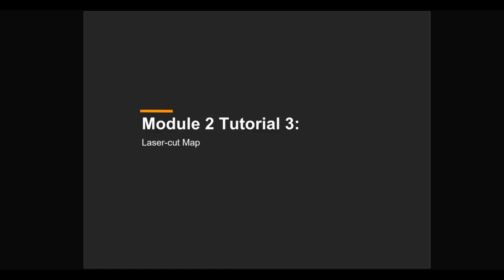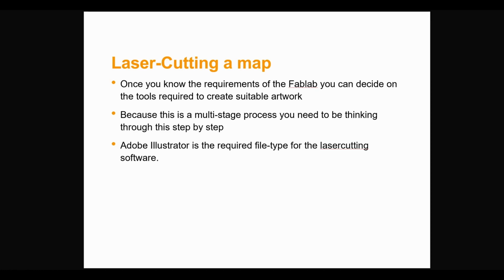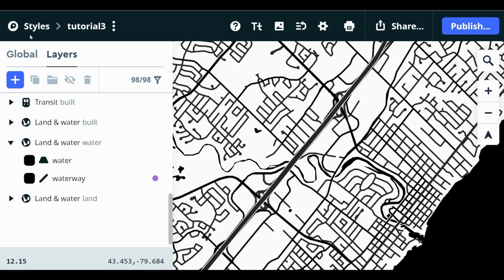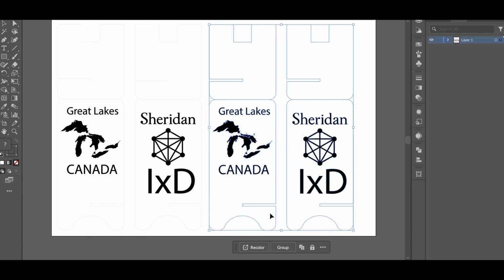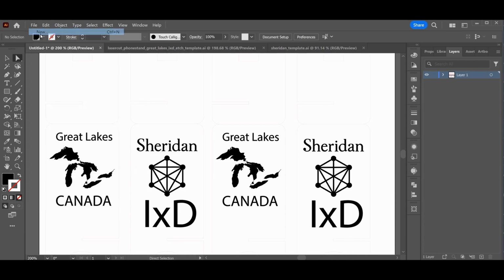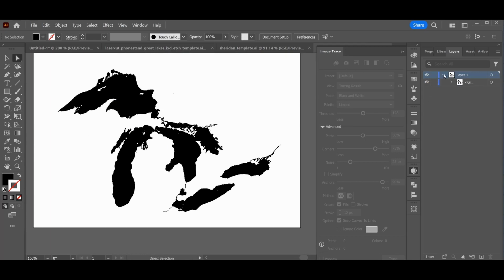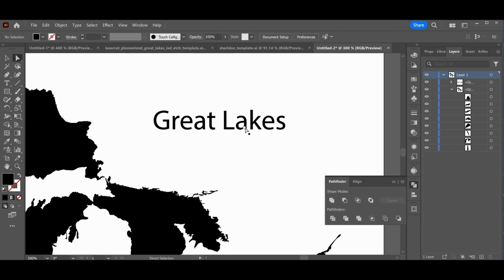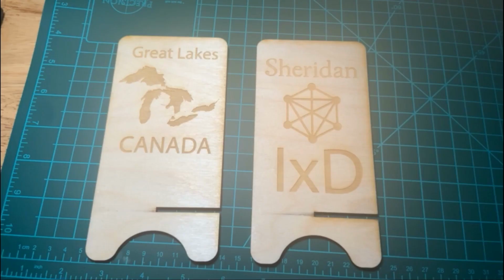M&M Module2 Tutorial3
Sheridan College / IxD / Modeling and Materials / Module 2 Tutorial 3: Laser-Cutting using Mapbox and Adobe Illustrator
00:00:00 1. Intro to Laser-Cutting
00:07:52 2. Working in Mapbox
00:09:49 3. Using the Water Way Styled Map
00:10:17 4. Exporting a Map as a PNG
00:11:56 5. Setting Up Your Map In Adobe Illustrator
00:17:13 6. Using The Sheridan Laser-Cutting Template File
00:18:58 7. Directly Editing Artwork For Laser-Cutting
00:26:14 8. Positioning New Artwork Into the Template
00:29:47 8. Location Images Converted to Artwork Icon
00:30:22 9. Why the Moose?
00:33:22 10. Finished Project and Troubleshooting